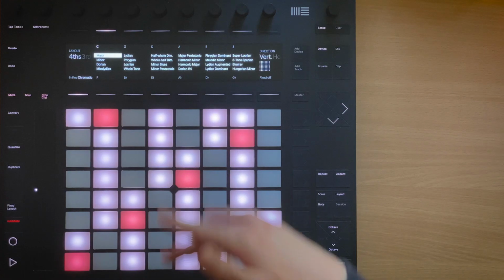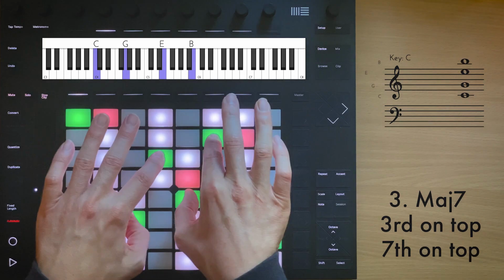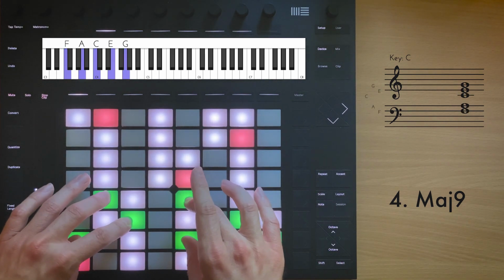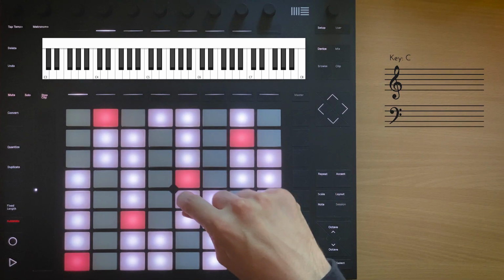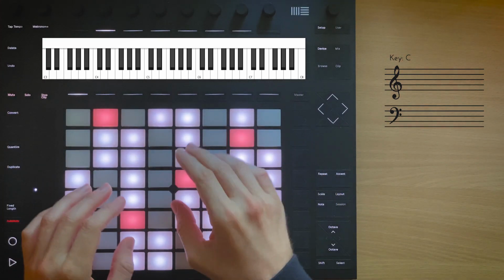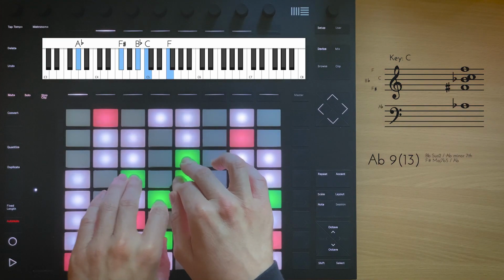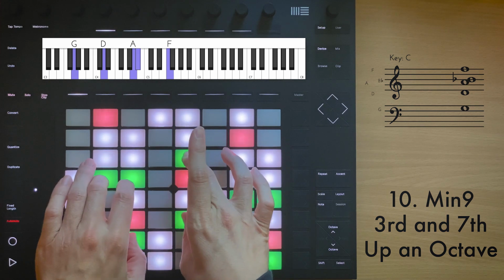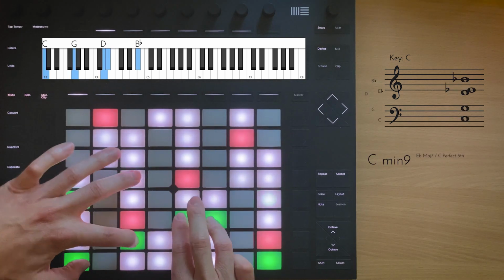9 ESSENTIAL Lofi Chord Shapes for Ableton Push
Nine essential LOFI chord shapes for Ableton Push, Launchpad, Akai Force and Linnstrument.

In this video, I show you some essential chord voicings on Push, including different Major 7 and Minor 9 shapes. These shapes work for any fourth strings grid controller. Screenshot the shapes, practice them and explore mixing and matching them to create your own beautiful LOFI music.

Learn the fundamentals of the language of music with Ableton Push. I am excited to share the first installment of my music classes with Push.

This class will teach you about note names, scales, intervals, chords and chord progressions through the lens of Ableton Push.  Includes 20 videos and 5 PDF slides with overlays of note names, scales, scale degrees, sharps and flats and roman numerals.